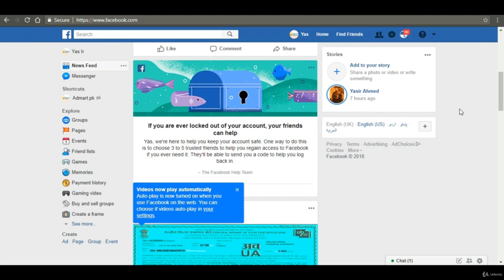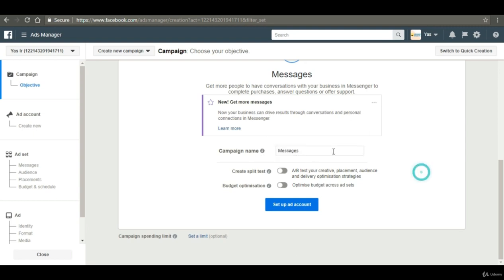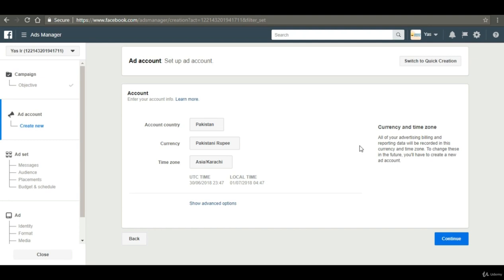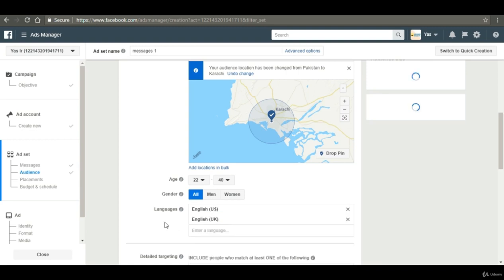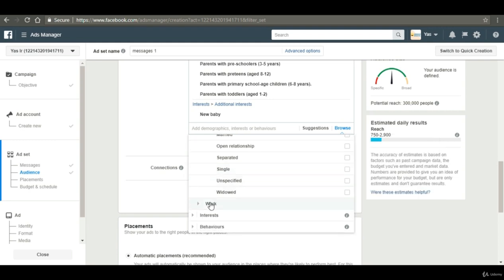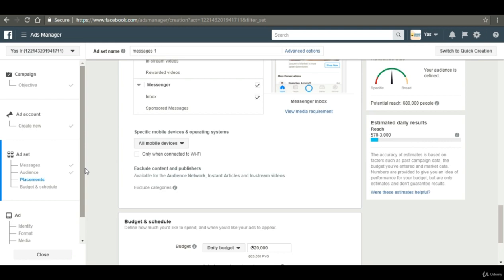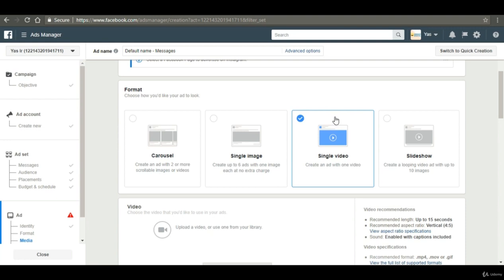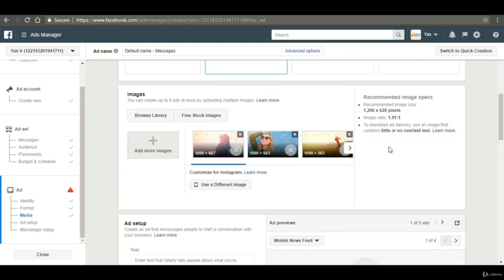14-How to run a Facebook ad campaign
How to run a Facebook ad campaign